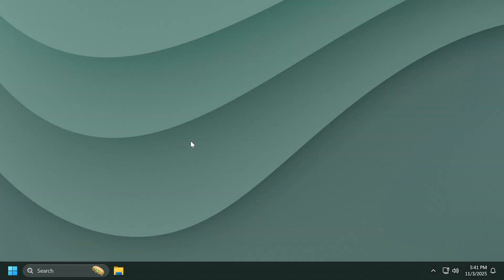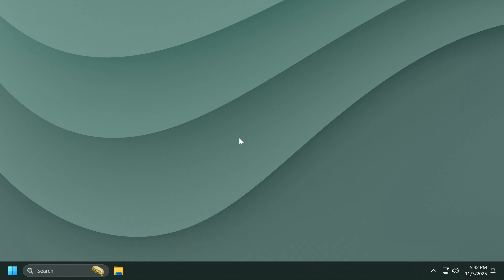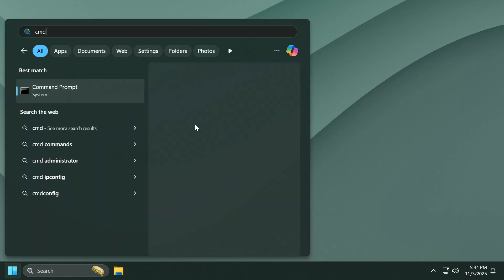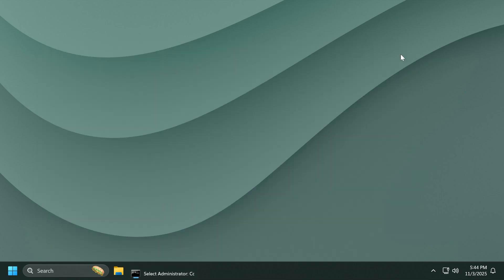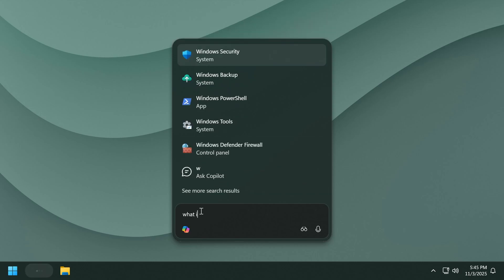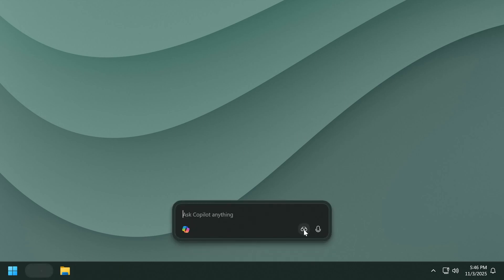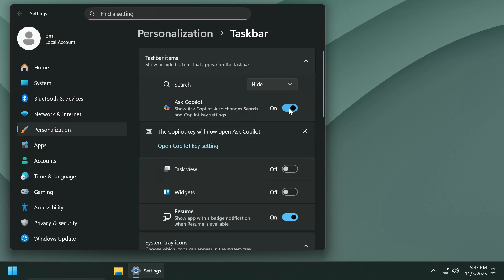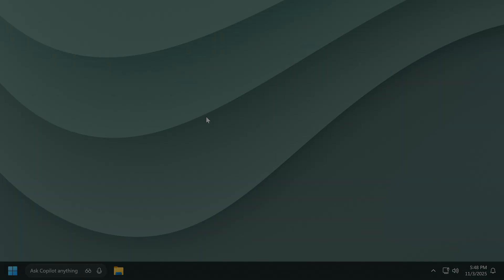New Windows 11 25H2 Features - New Taskbar Search with Copilot (How to Enable)